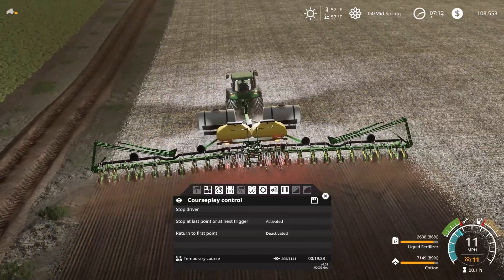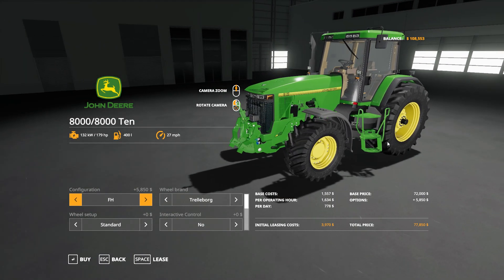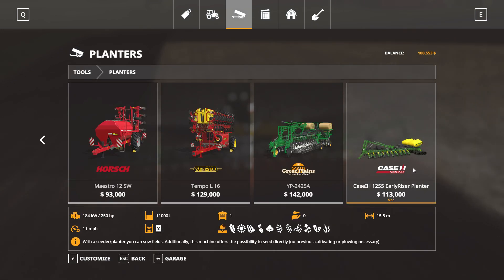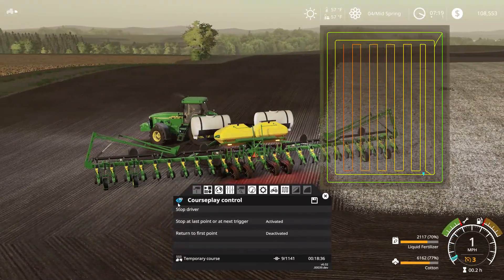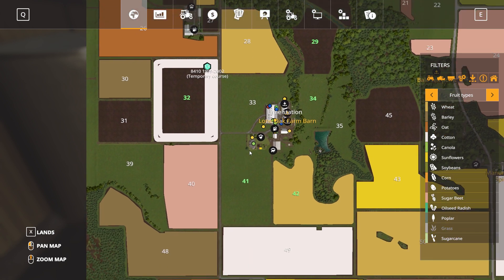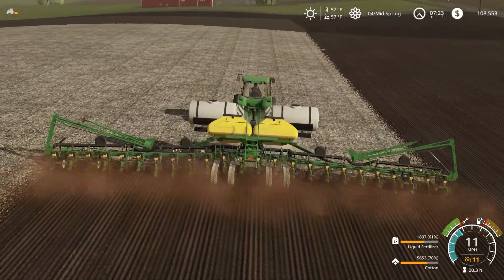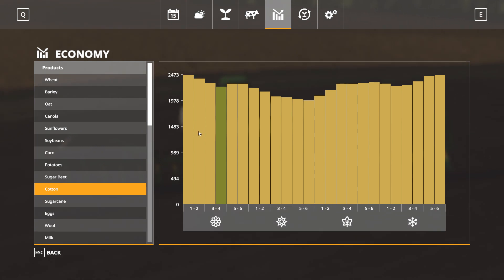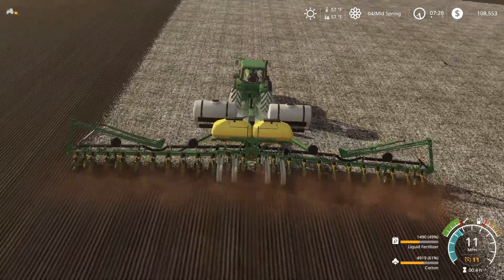Farming Simulator 19 - Starting a new farm on a budget (Role play)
Hey guys come watch as I set up my farm on a budget and start putting it all together with older equipment gonna try and plant some crops right off the bat